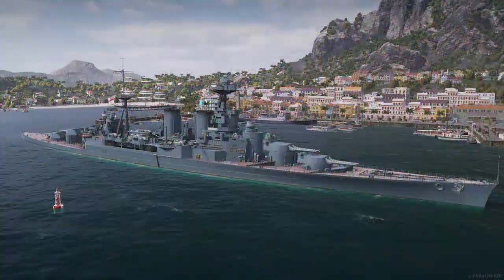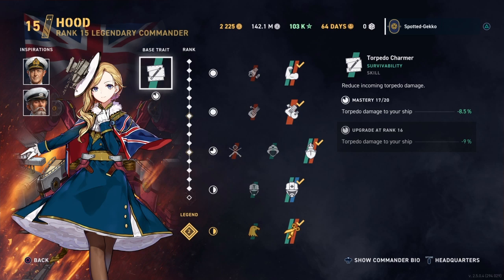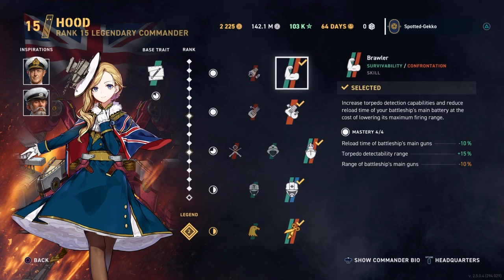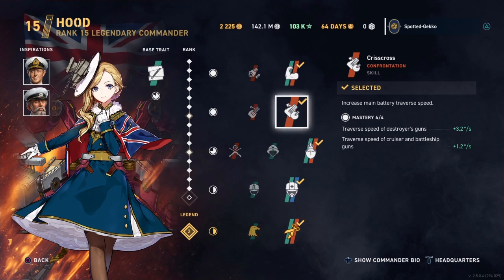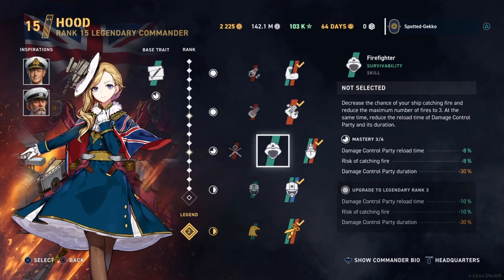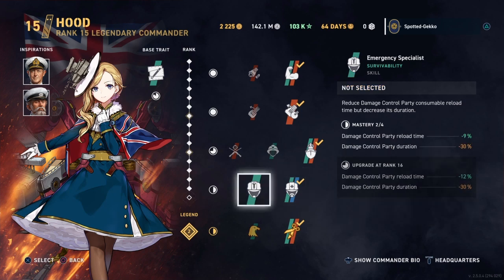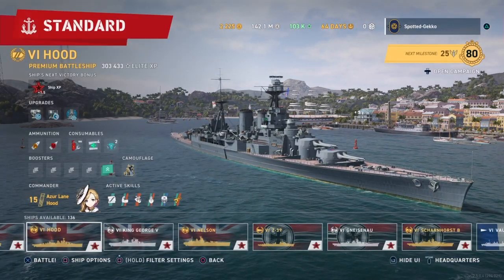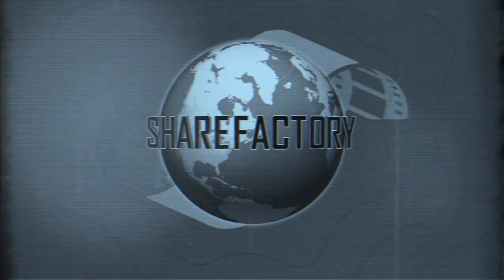Hood (Azur Lane) - World of Warships Legends - Guide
World of Warships Legends - Should you get Azure Lane Hood? - Guide

World of Warships Legends: In this session I look at the Azure Lane Commander Hood. I check out the stats of this commander briefly. Hopefully this will help you make the decision on whether to get Commander Hood in next weeks Azure Lane celebration.

SpottedGeckoGamer